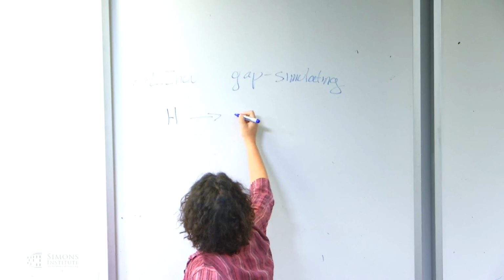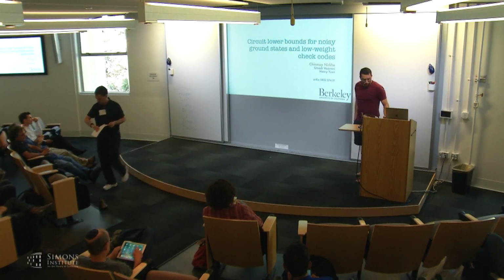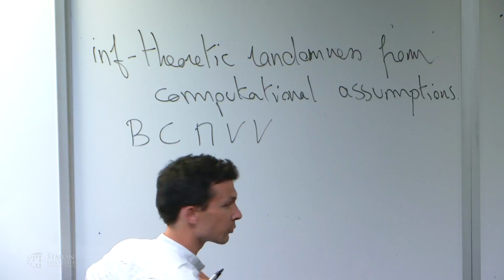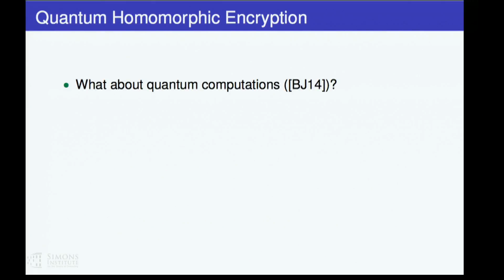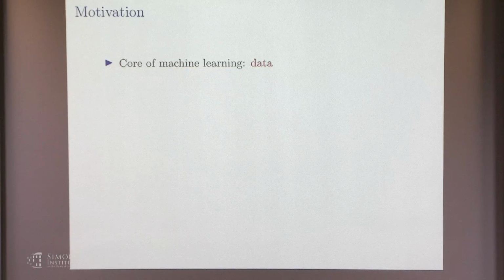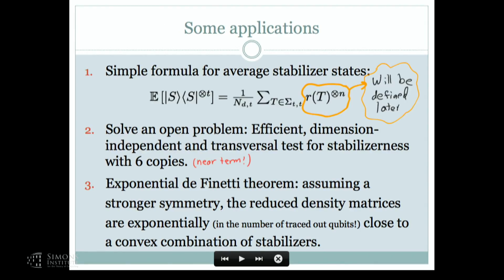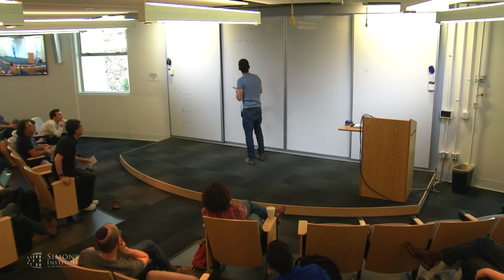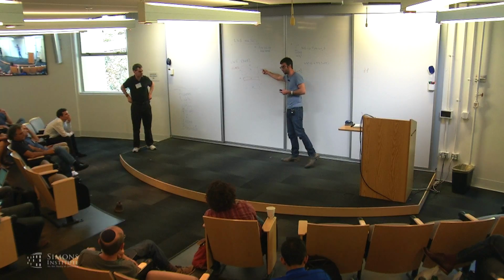Lightning Talks II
Challenges in Quantum Computation